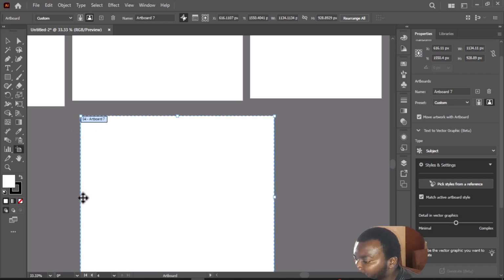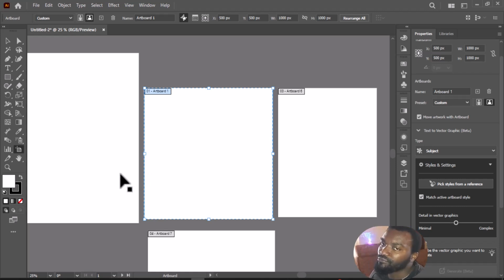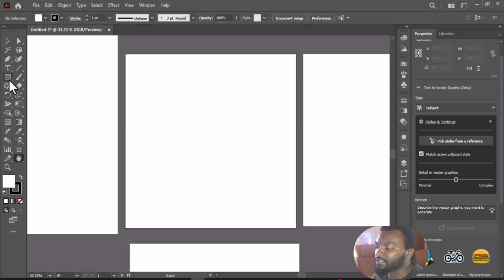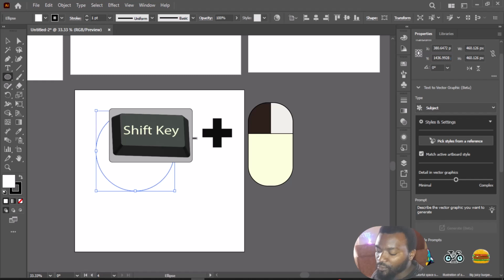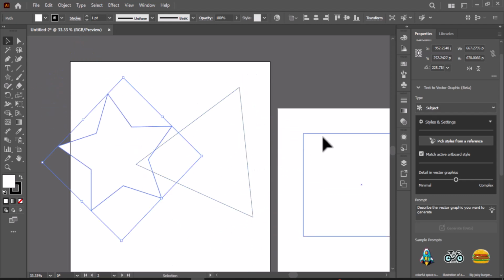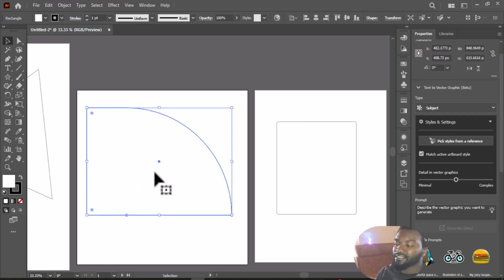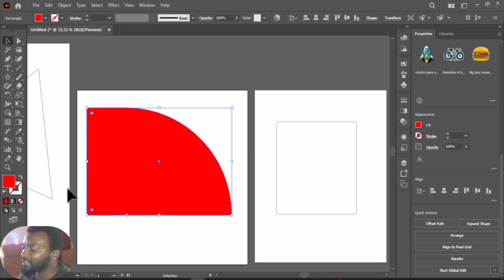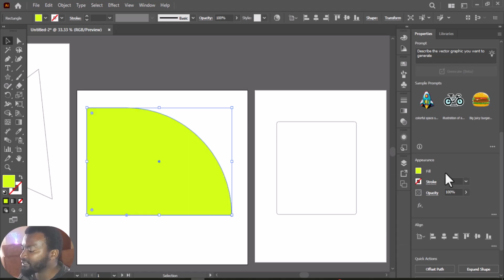Artboards and Shapes Tool Adobe Illustrator Beginner Guide